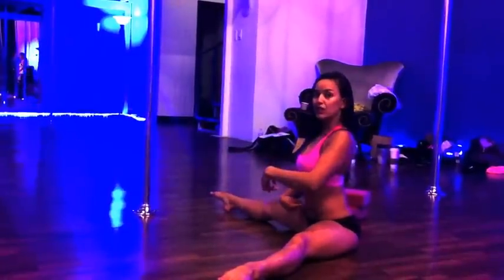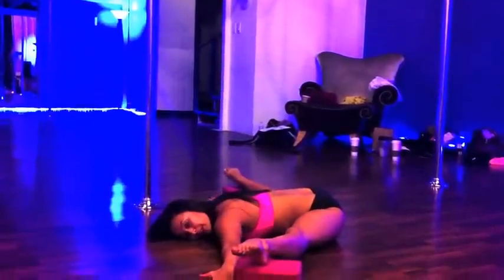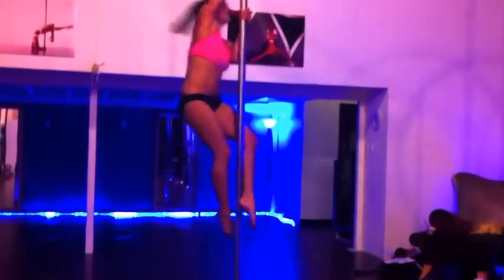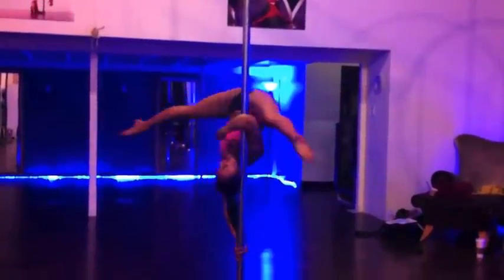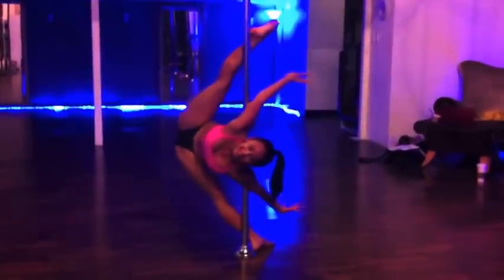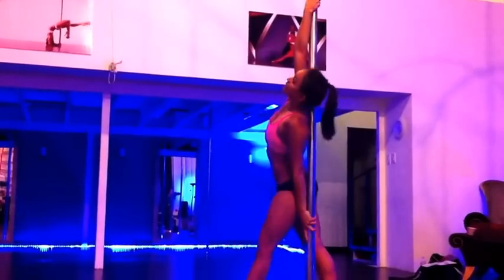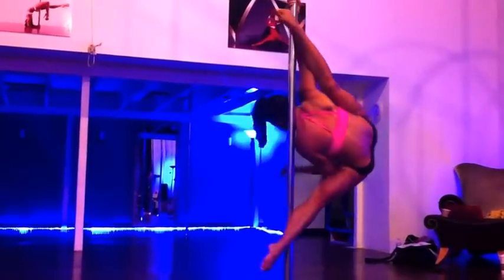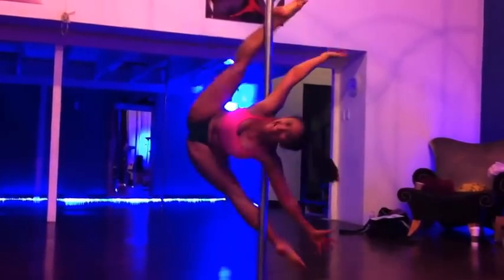Spatchcock Tutorial with 3 Different Entries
Spatchcock Tutorial by Sergia Louise Anderson with 3 different ways to get in!

My new DVD pole instructional series!